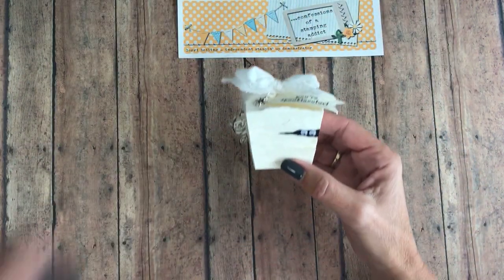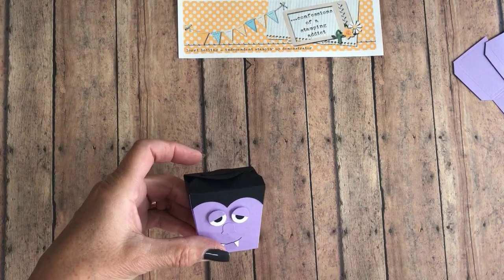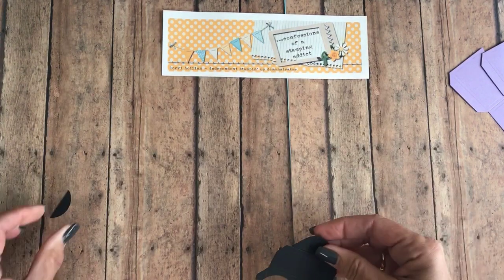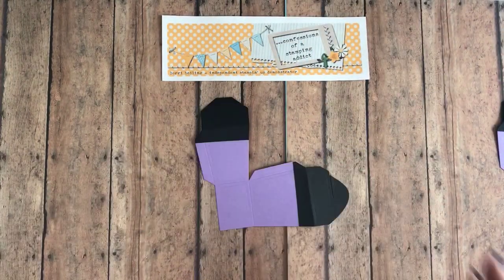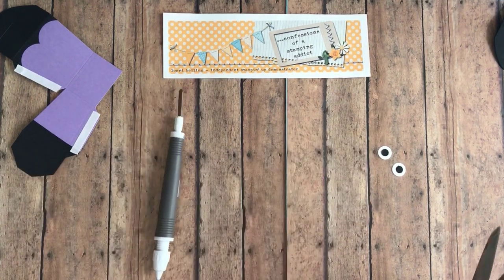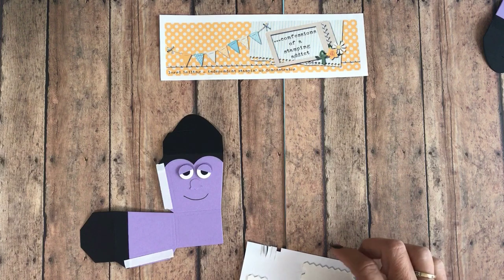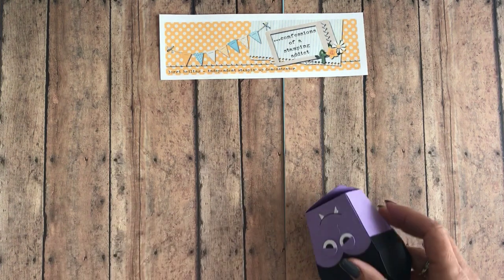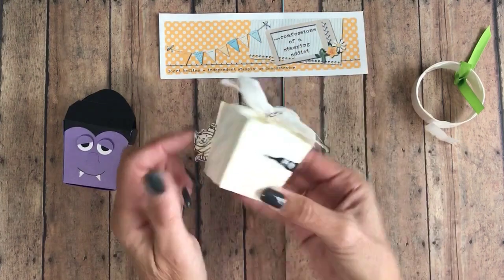Halloween Treat Boxes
Make a variety of treat boxes using the Takeout Thinlets from Stampin Up!